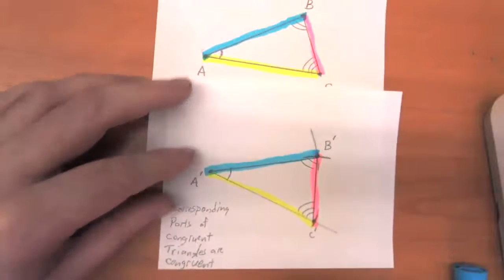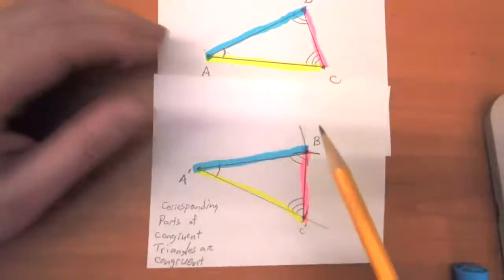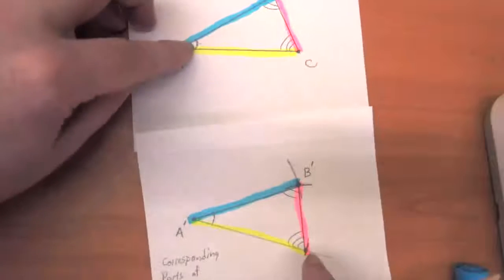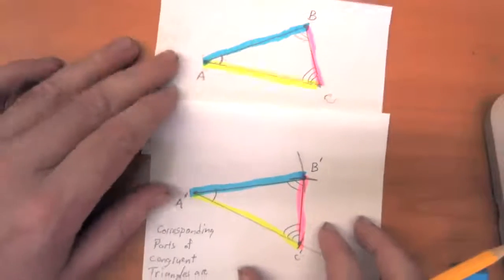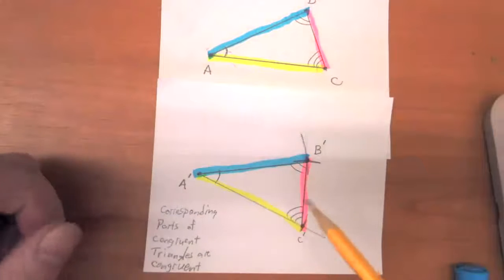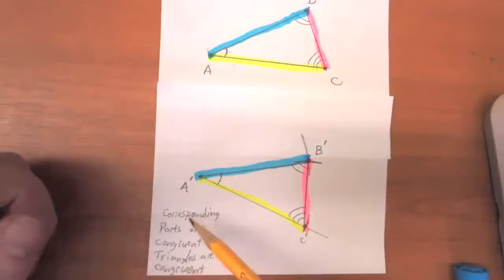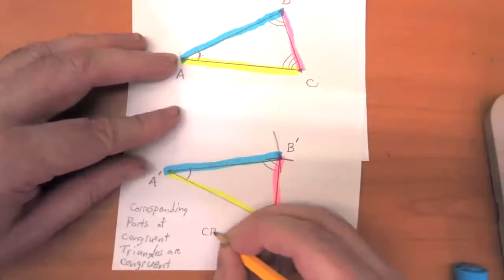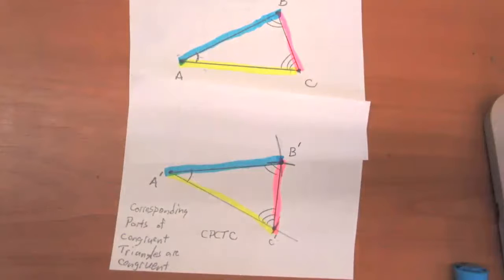Geometry - CPCTC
This video describes the fundamental notion in Geometry that Corresponding Parts of Congruent Triangles are Congruent (often abbreviated CPCTC).  It is crucial to our ability to make conclusions about sides and angles we don't know about by the virtue that they are parts of triangles that are the same size and shape.